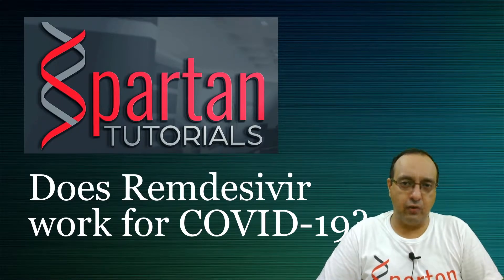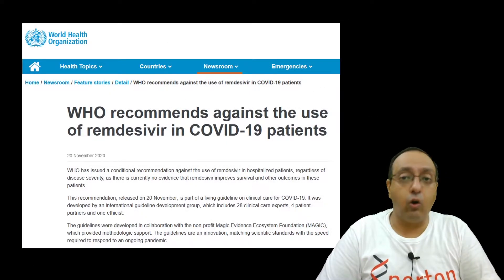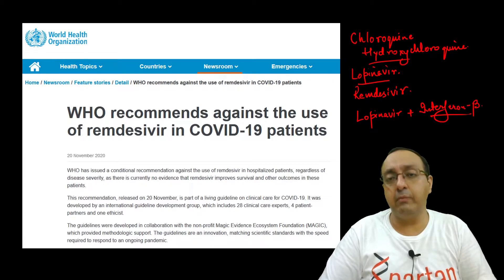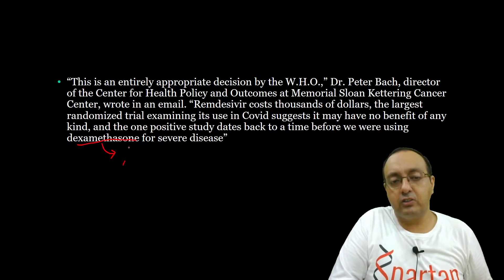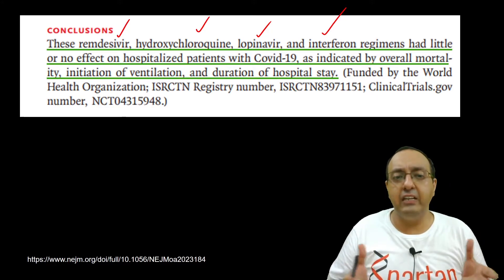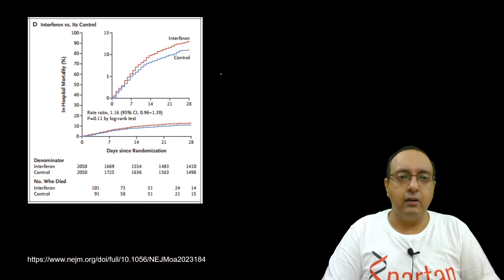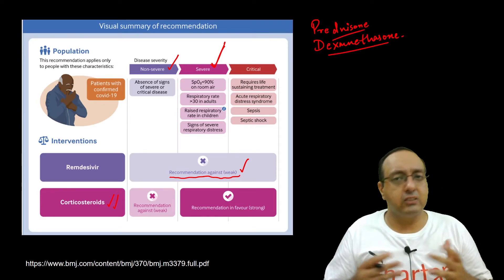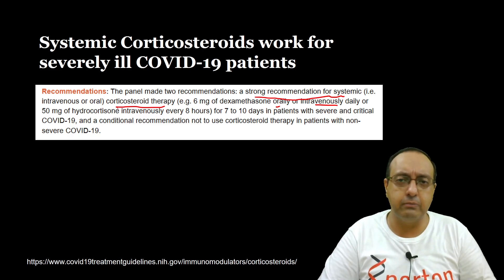Remdesivir does NOT work against COVID-19 - WHO's guidelines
World Health Organization recently published its guidelines, where it recommended AGAINST use of Remdesivir. A large clinical trial, known as WHO's SOLIDARITY Trial, did not find any beneficial outcomes for patients suffering from COVID-19. Remdesivir was developed by Gilead Sciences, and it was provided with Emergency approval (EUA) by FDA. But does it work? The short answer is NO. I discuss the findings in detail in this video.